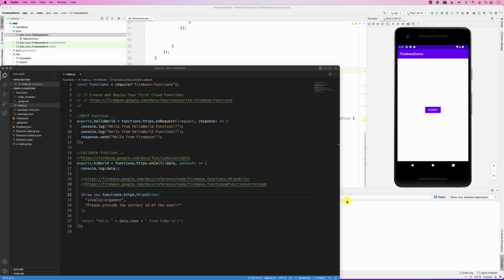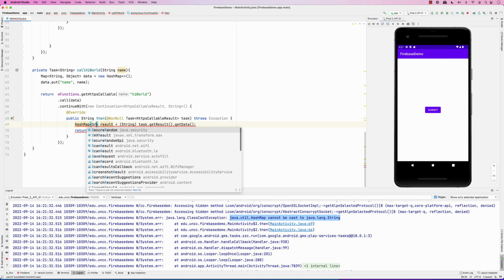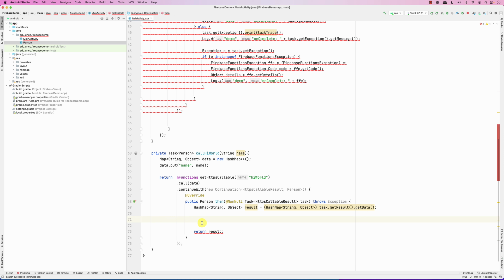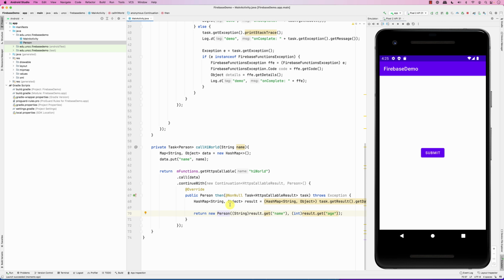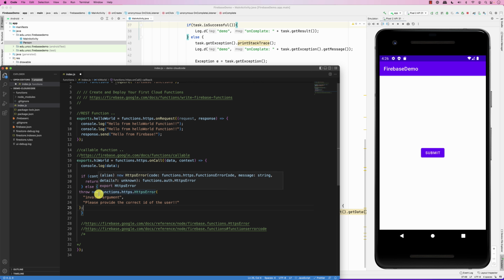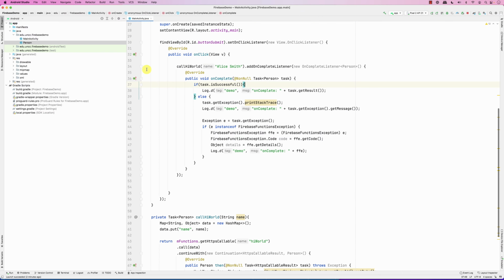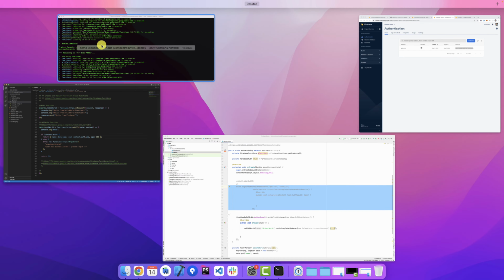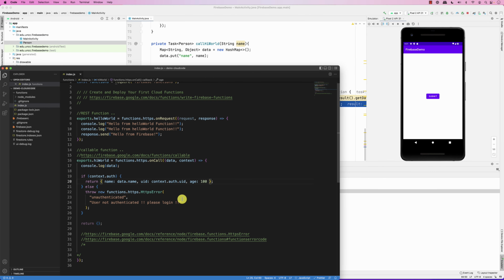Firebase Cloud Functions: Calling Callable Cloud Functions from Android App Part 2